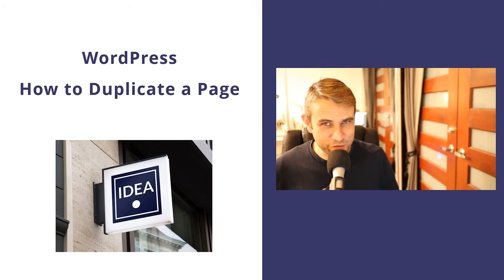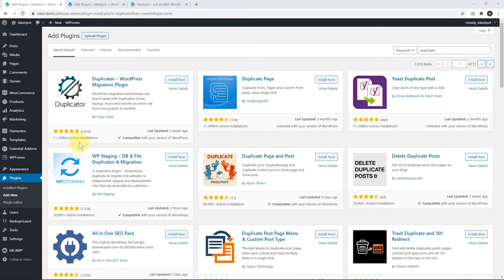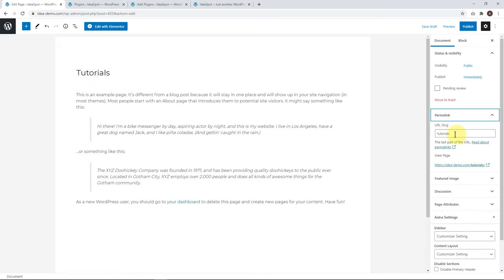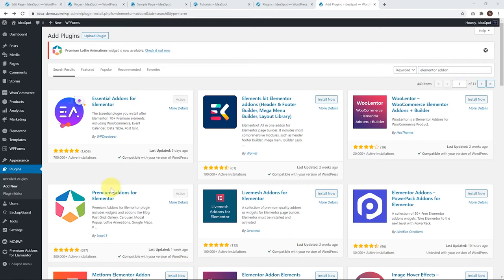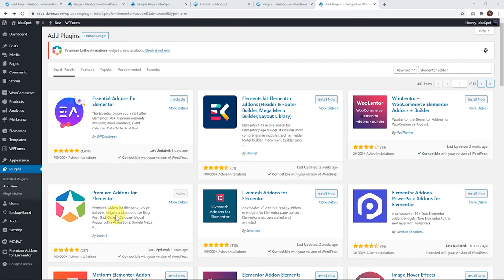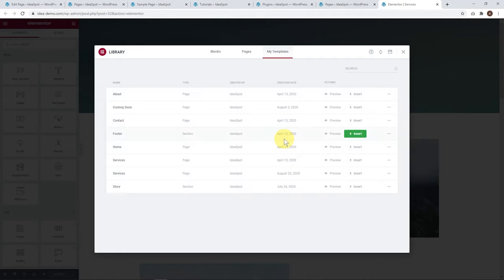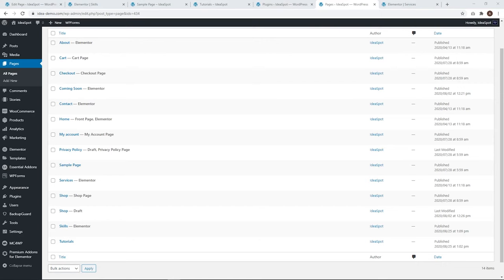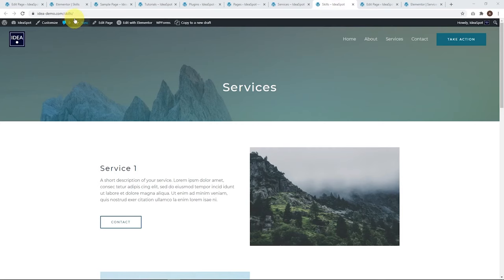WordPress: How to Duplicate a Page or Post (Four Easy Methods)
In this WordPress tutorial, you'll learn how to duplicate a page or post. I'll show you four different methods that I regularly use to duplicate pages and posts in WordPress.

The first and most simple method is using the Yoast Duplicate Post plugin. This is a free WordPress plugin that will give you a 'clone' option when you hover on any of your pages or posts in the WordPress dashboard.

The nice thing with this simple plugin is that you only really need to use it while you are developing the website. After you are all done building the site, it's fine to deactivate and delete the plugin for a more lightweight WordPress dashboard. Don't worry, any pages that you duplicated using this method will still work totally fine.

The next two methods are very similar to the first. If you like to build your sites with Elementor, you can add either the 'Essential Addons for Elementor' plugin or the 'Premium Addons for Elementor' plugin. Both of these give you a similar page duplication feature, just like the Yoast Duplicate Post plugin.

Finally, when editing with elementor, you can always save your page as a template. Then whenever you start building a new blank page, you can insert the template to give you a copy of the content. You may need to make sure that the theme settings match on the new page too, for example choosing the right header and footer options in your page editor. I'll show you how to do that part too.

Duplication of pages and posts is an essential skill to have and it will speed up your workflow considerably. There are plenty of times when you are building a site where you will want to use an existing page as a base for building a new page or post.

If you're interested in further developing your WordPress skills, we have made a much more detailed tutorial in the following video. Here we build a complete WordPress site using Astra and Elementor from scratch, using only free tools. Hope you like it!

0:00 Introduction | Wordpress How to Duplicate a Page
0:35 Yoast Duplicate Post Plugin
1:37 Elementor Addons method - Duplicating WordPress Pages
2:30 Elementor page template method
4:11 Learn more WordPress and Elementor Skills

Thanks to freepik for the thumbnail template design! - freepik.com